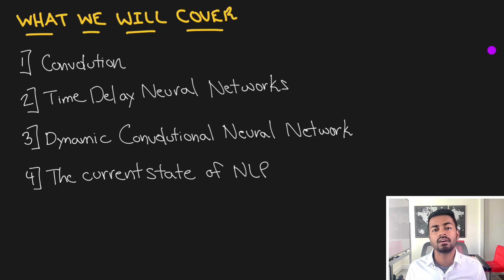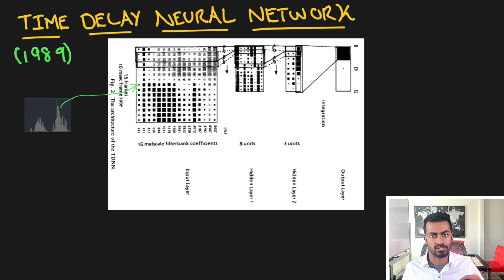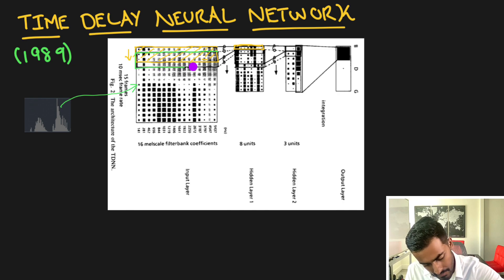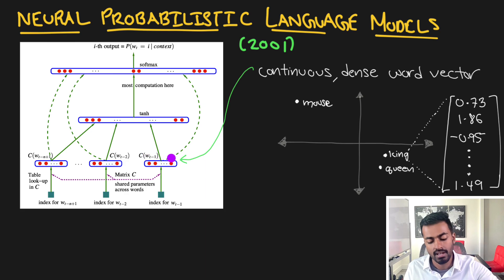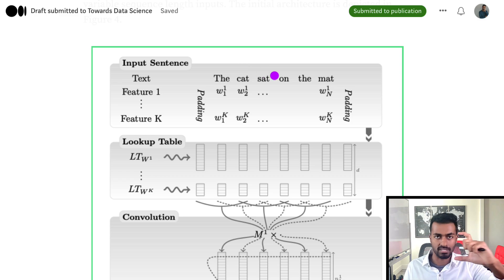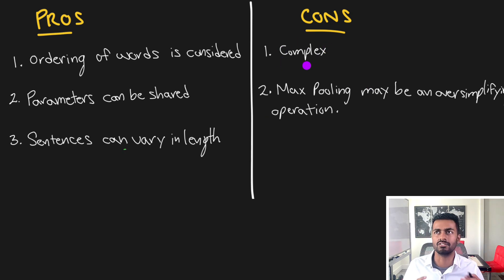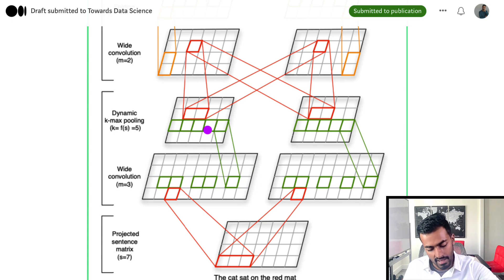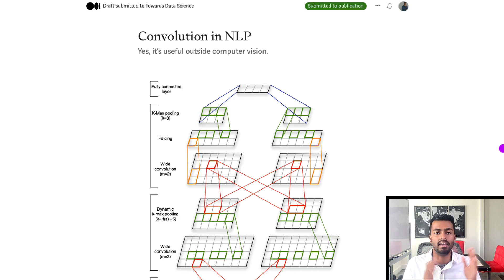Convolution in NLP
Let's talk about how convolution is used in NLP